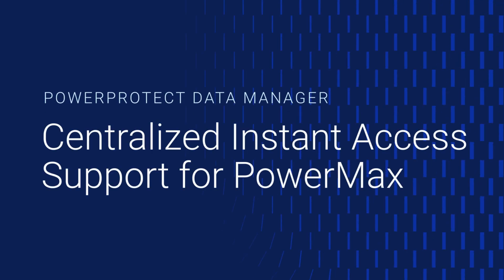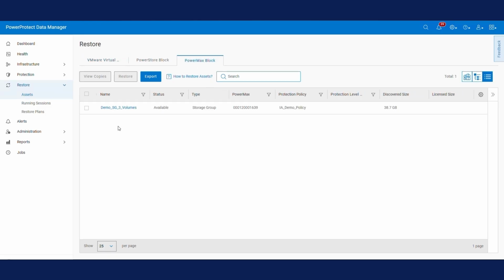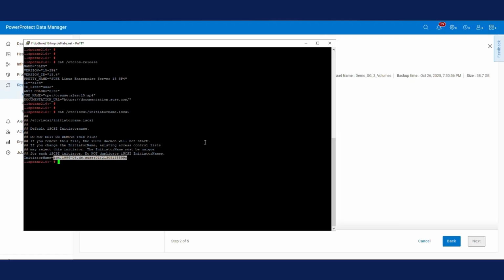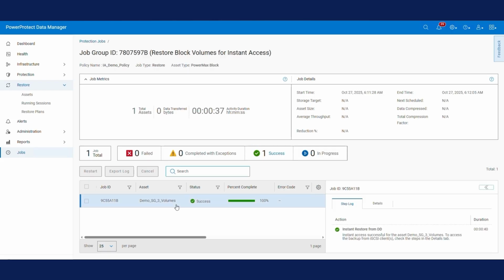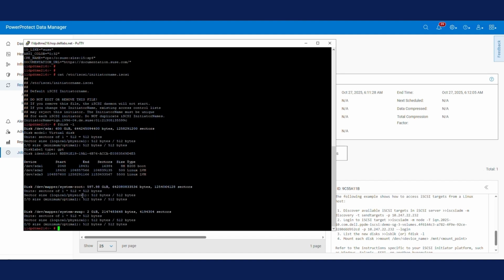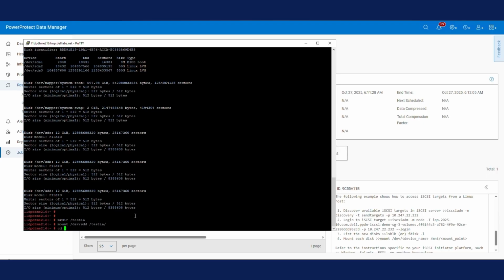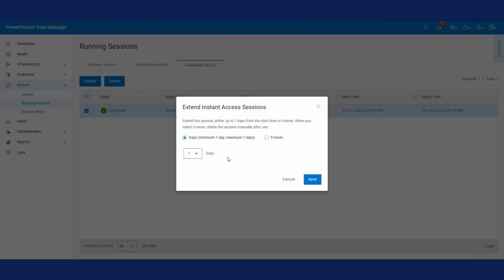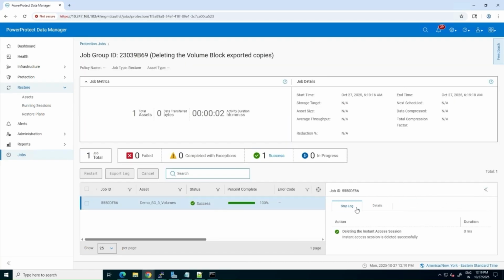Instant Access Restore for PowerMax Backups Using PowerProtect Data Manager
Learn how to perform Instant Access Restore for PowerMax storage group backup copies using PowerProtect Data Manager. This step-by-step demo covers initiating the restore from the Data Manager UI, configuring iSCSI initiator details, and mounting restored volumes on a Linux host to check successful restore of files. You’ll also see how to extend or delete Instant Access sessions for flexible recovery management. Perfect for administrators looking to streamline data recovery with PowerMax and Data Domain.
Chapter:
00:00 Intro
00:33 Instant Access Restore
02:28 Discover and Mount restored Disks on Linux
03:35 Extend or Delete Instant Access Sessions
04:27 Additional Knowledge Sources & Outro